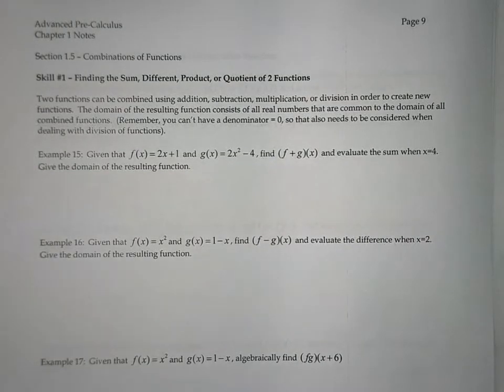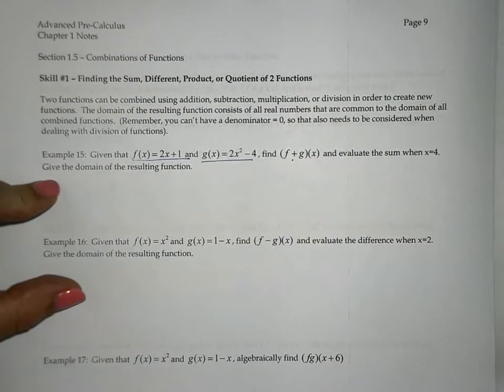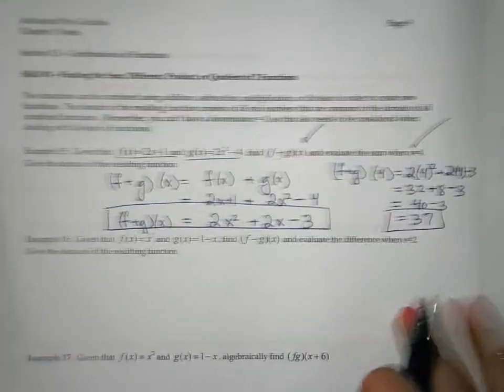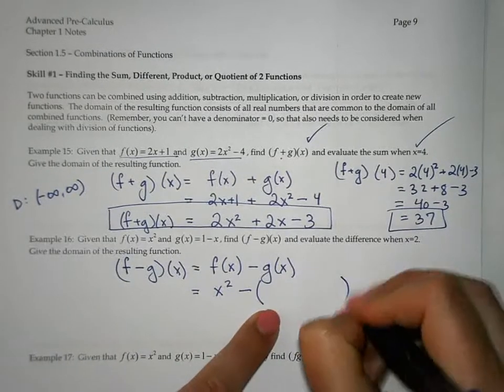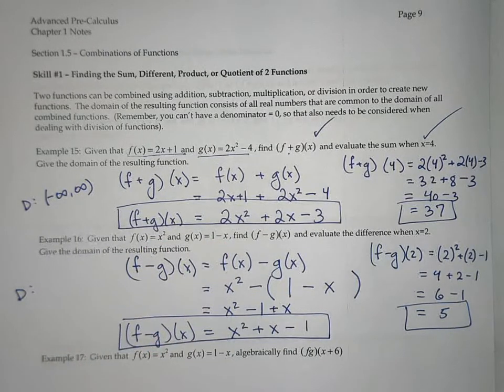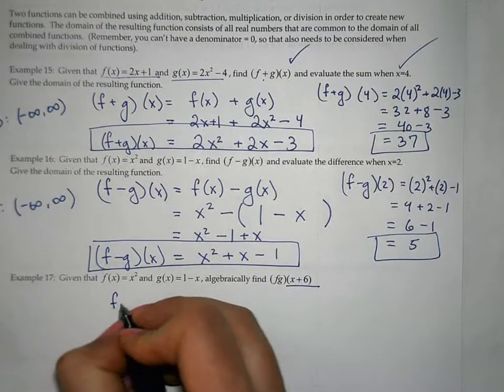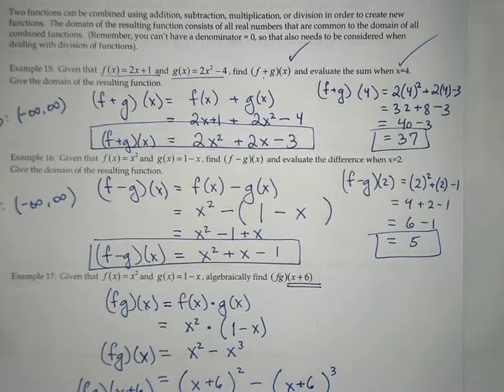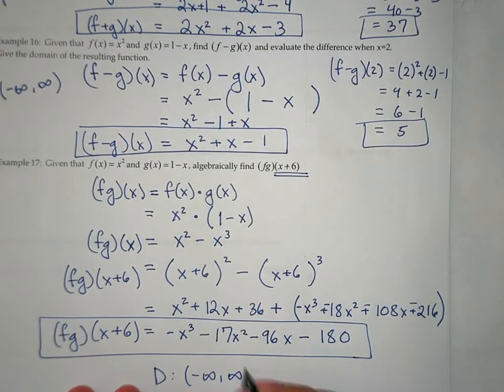Advanced Pre-Calculus Section 1.5 (Notes Page 9)